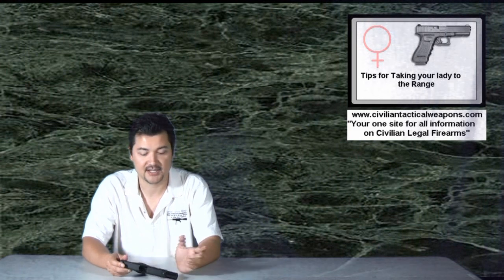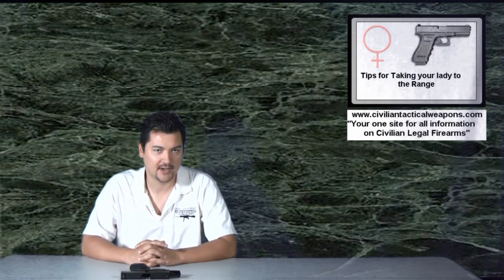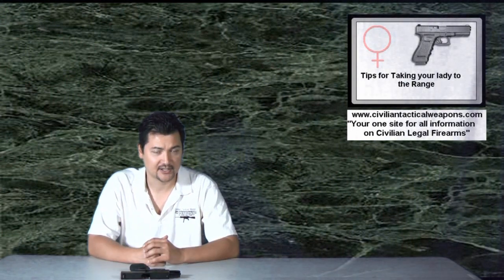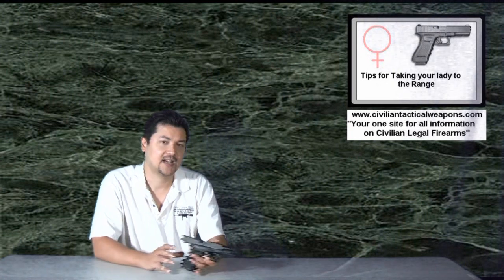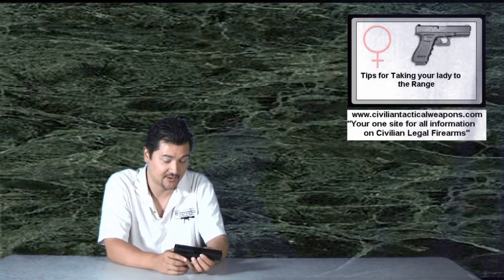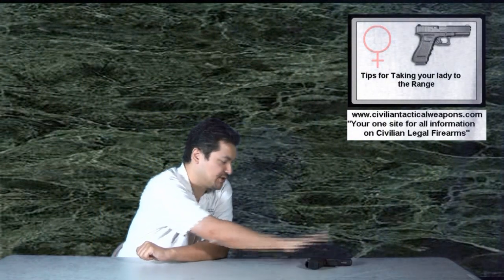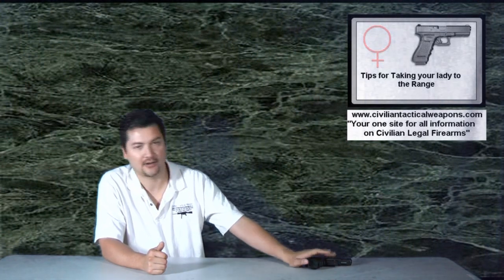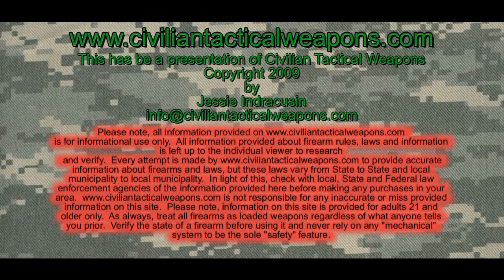Tips for taking women to the range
presents the video portion of the article that can be found on our website under WEEKLY ARTICLES.  This video covers tips for taking a woman to the range.  This is NOT about a seasoned female shooter, but rather a first time shooter.  I have had this question asked to me before by many married guys and figure this video would help give some advice to make sure the experience is enjoyable for both parties and everyone comes out alive.